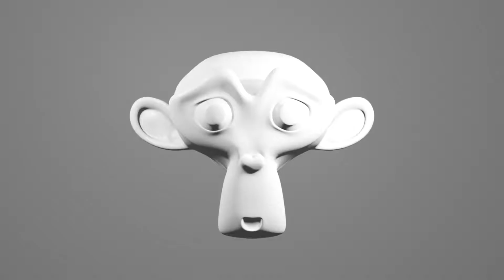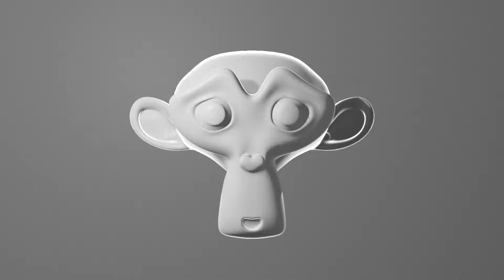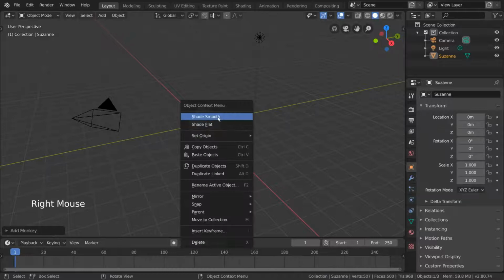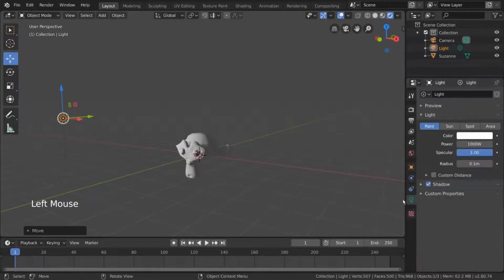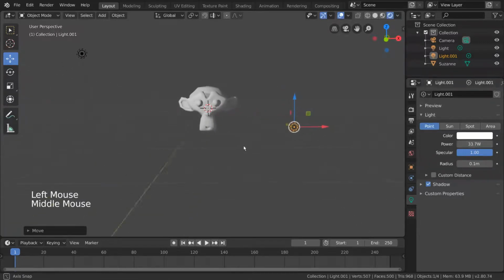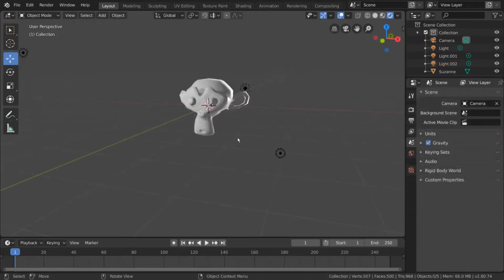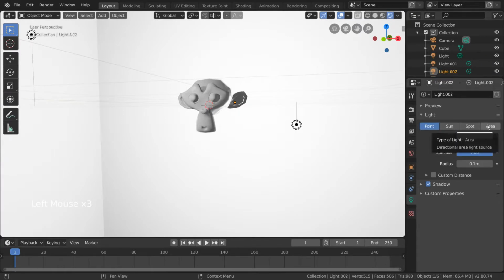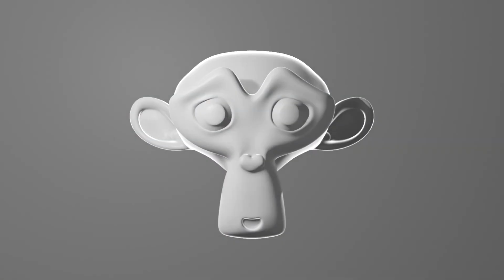Part 22 - Easiest Blender Lessons 🔥🔥 - Three Point Lighting | Blender 2.80 Fundamentals